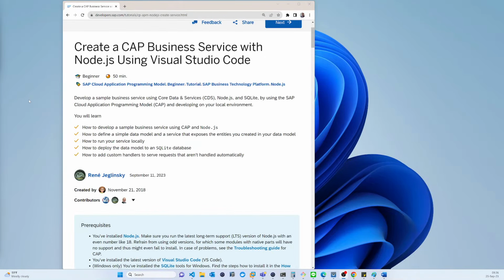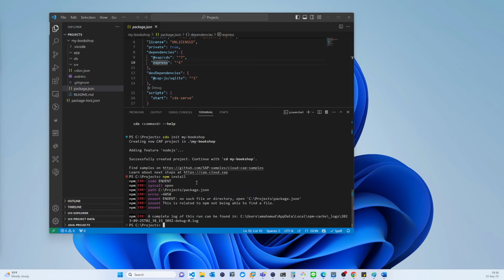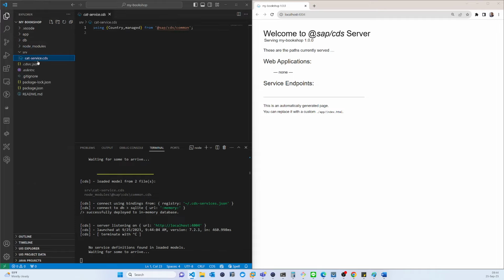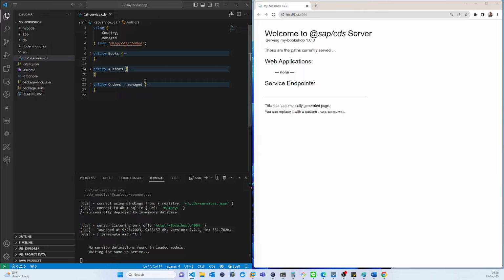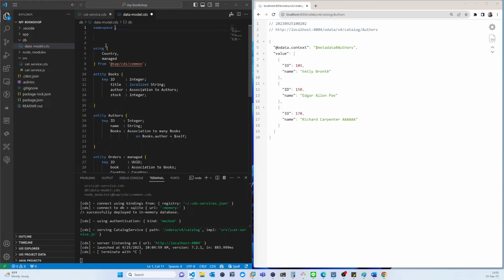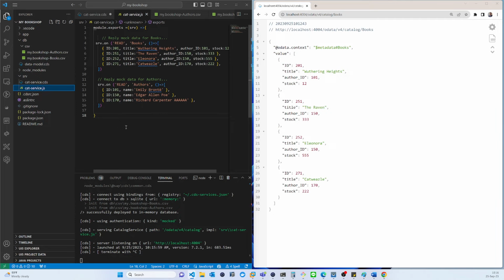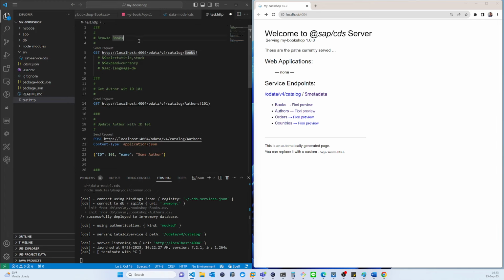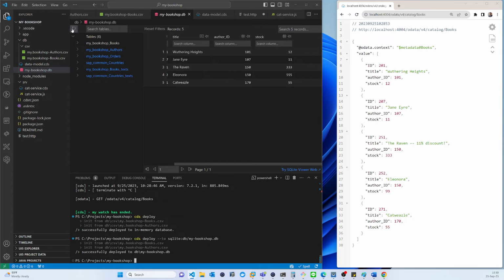Part 2: Creating a CAP Business Service with Node.js in Visual Studio Code - SAP Tutorial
🚀 Ready to elevate your development skills? In this comprehensive tutorial, we'll guide you through the process of creating a sample business service using Core Data & Services (CDS), Node.js, and SQLite, all while harnessing the power of the SAP Cloud Application Programming Model (CAP). Whether you're an aspiring developer or an experienced pro looking to expand your repertoire, this video is for you!

📌 Here's what you'll learn:
1️⃣ Developing with CAP and Node.js: Dive into the world of SAP's Cloud Application Programming Model and Node.js. We'll show you how to set up your local development environment, so you're ready to start building.

2️⃣ Defining a Data Model: Learn how to define a simple yet robust data model that suits your business needs. You'll understand the concepts behind entity creation and manipulation.

3️⃣ Service Exposition: Discover how to create services that expose the entities you've designed in your data model. We'll guide you through the process, ensuring your service is ready to respond to client requests.

4️⃣ Local Service Execution: Ever wondered how to run your service locally for testing and development purposes? We've got you covered with step-by-step instructions that will have you up and running in no time.

5️⃣ Database Deployment: Take your service to the next level by deploying your data model to an SQLite database. We'll walk you through the process, making it easy to manage your data.

6️⃣ Custom Request Handlers: Sometimes, you need more than just automatic handling. Learn how to add custom handlers to serve requests that require specific processing, giving your service that extra layer of functionality.

By the end of this tutorial, you'll have a firm grasp of CAP development with Node.js and be ready to apply your newfound knowledge to real-world projects. Whether you're building a personal project or enhancing your professional skills, this video is your ticket to success.